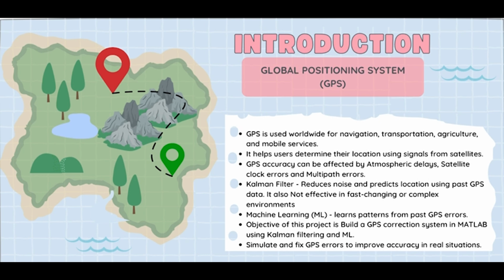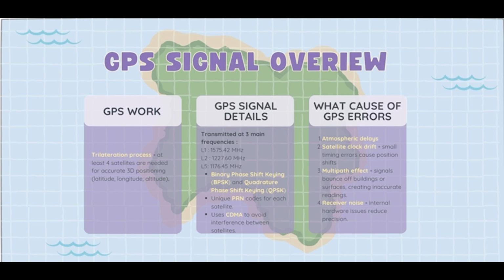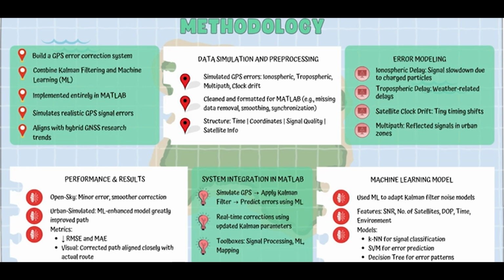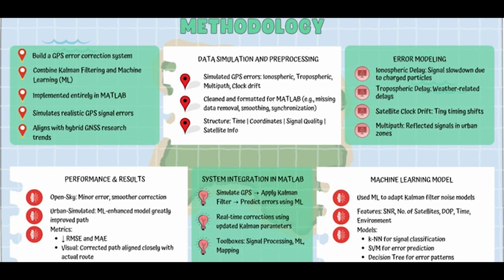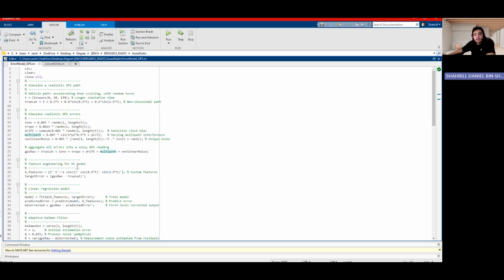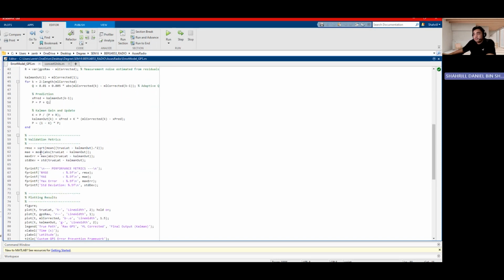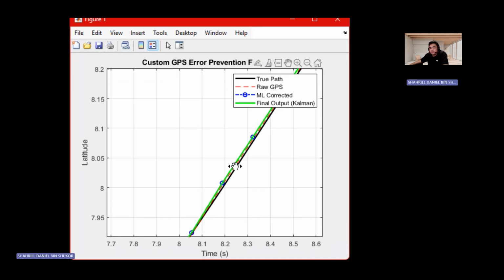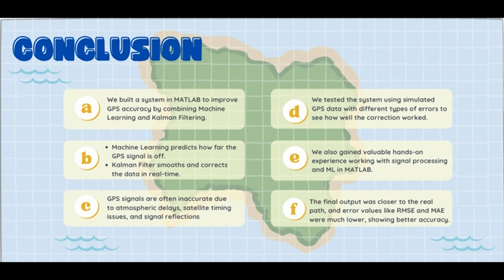MATLAB-Based GPS Error Prevention Using Machine Learning and Kalman Filtering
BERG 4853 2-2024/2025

Muhamad Danial Aiman Bin Hafizat B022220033
Shahrill Daniel Bin Shukor B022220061
Siti khadijah Binti Muhammad Saufi B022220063
Wardina Saffiyah Binti Mohamad Zubir B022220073